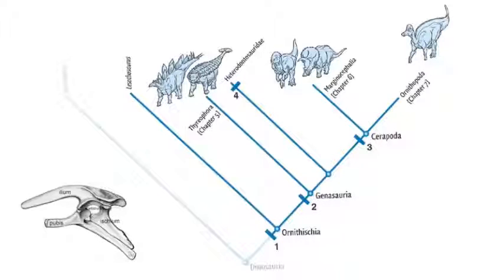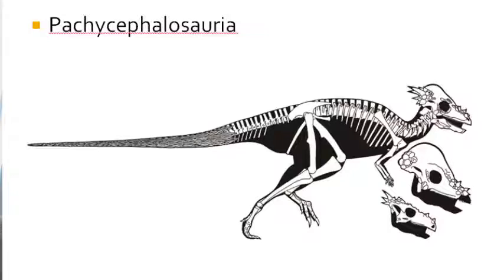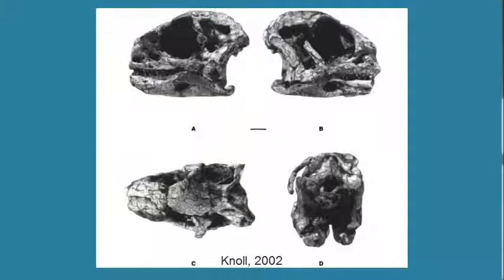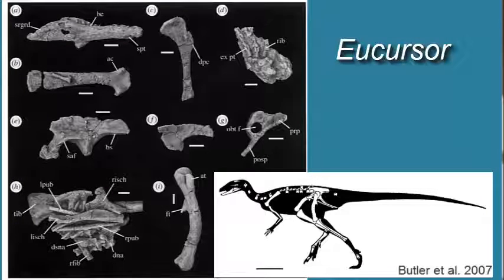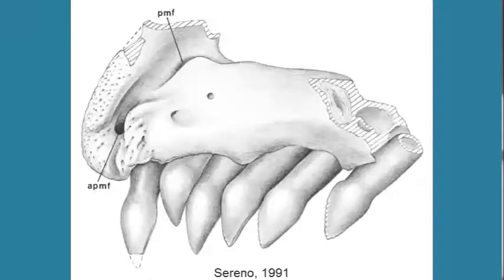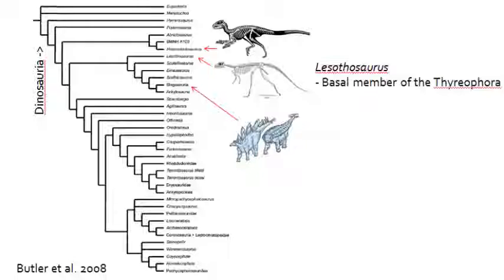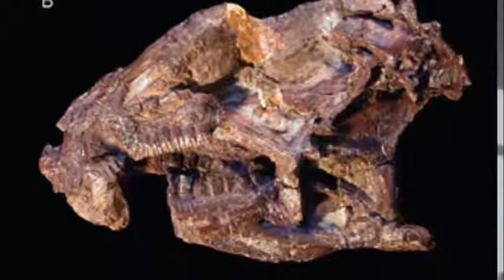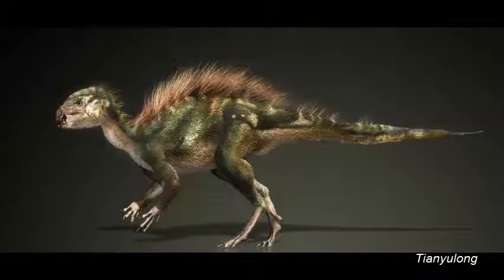Who were the Ornithischian dinosaurs?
So, who were the Ornithischian dinosaurs? And where did they come from?